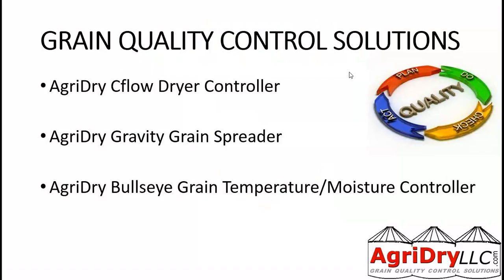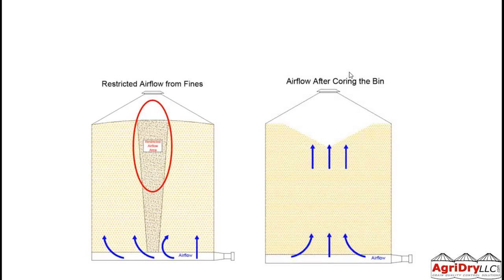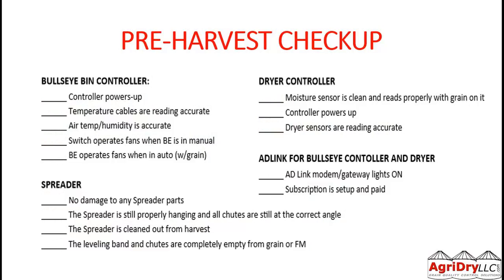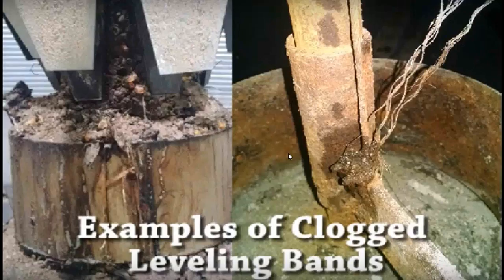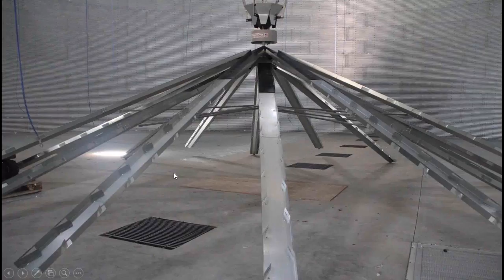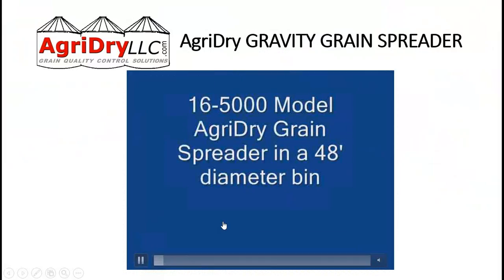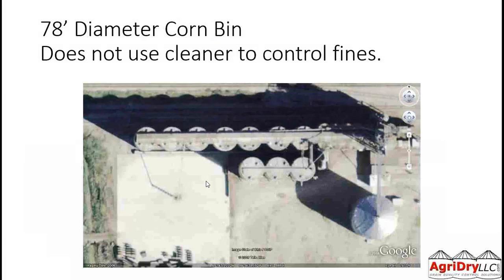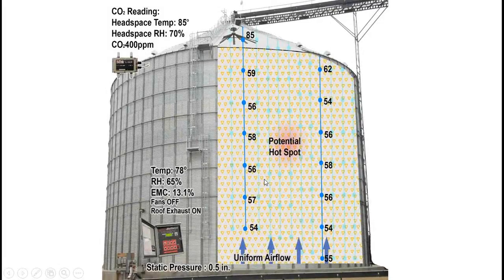AgriDry Trianing: Spreader Cleanout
AgriDry walks through the annual clean out process for the gravity grain spreader. It is important to do an annual check before and after harvest to ensure your spreader is maintained.